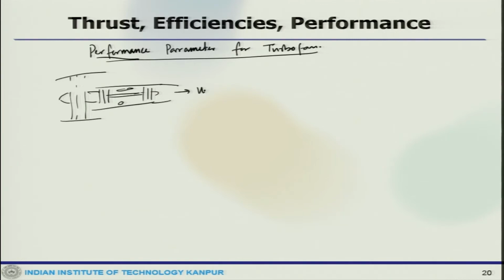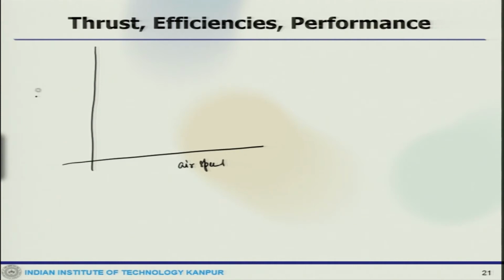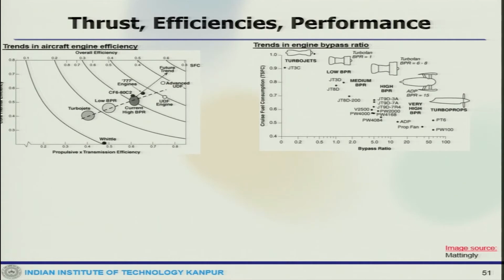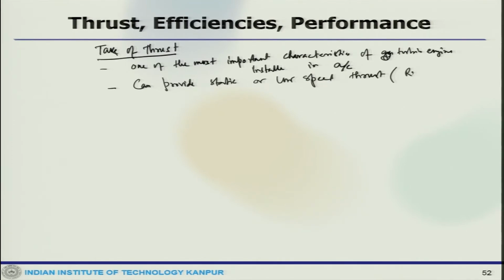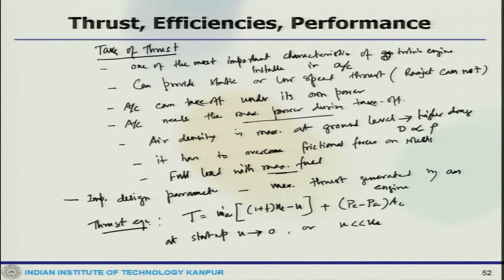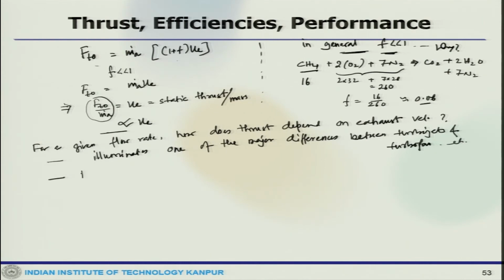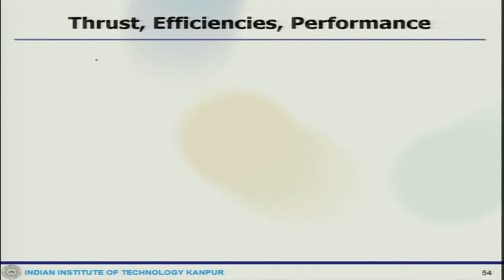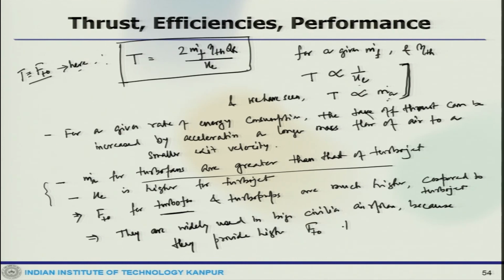noc20-ae13-lec14_Lecture-14: Introduction to gas turbine engines (contd.)